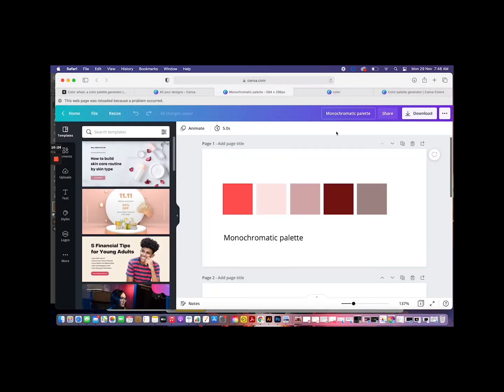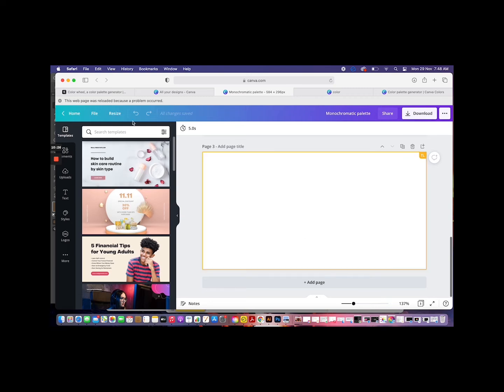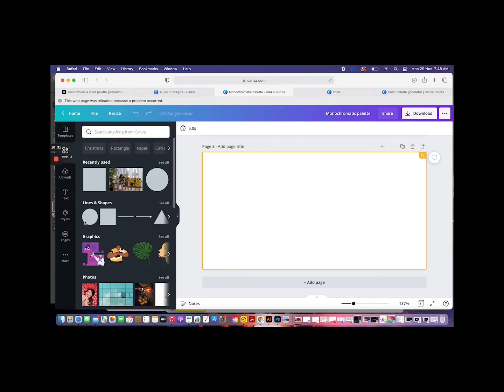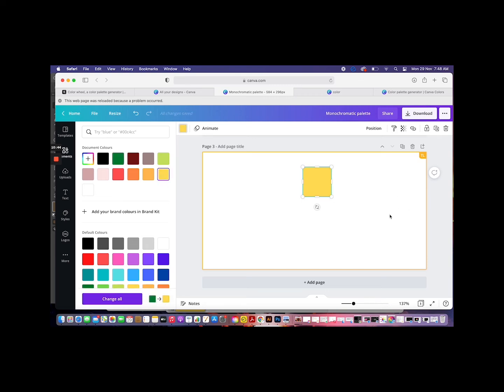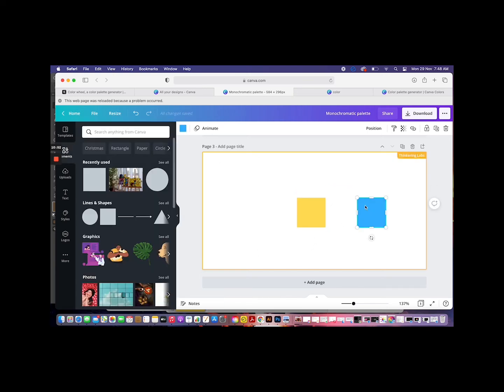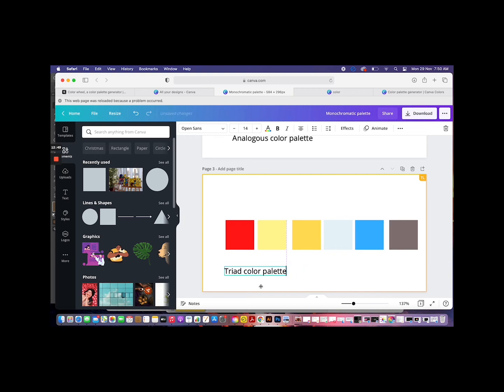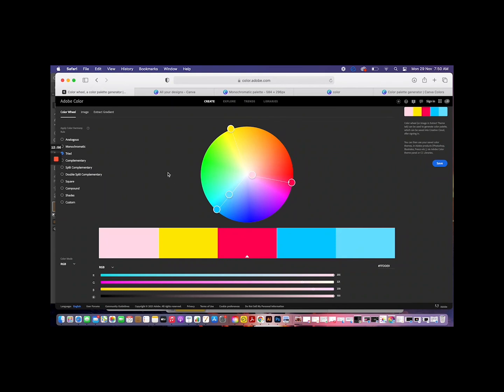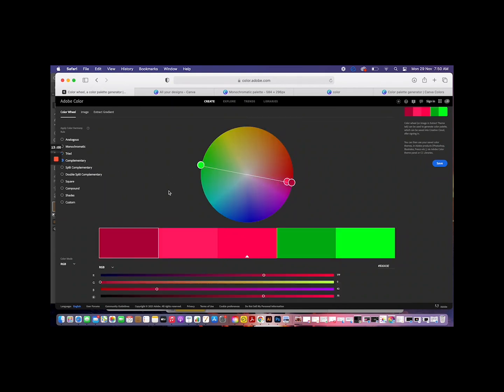Color Theory : Basic Color Combinations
We've learnt how colors work at a fundamental level. But how do we make them work TOGETHER?

Find out how you can create simple compelling color combinations, color schemes and palettes for your designs. Know the principles, and learn how some basic digital tools equip you to decide the best color palettes you need.